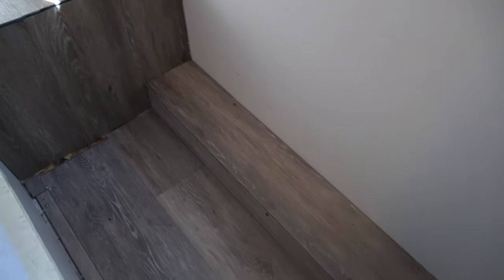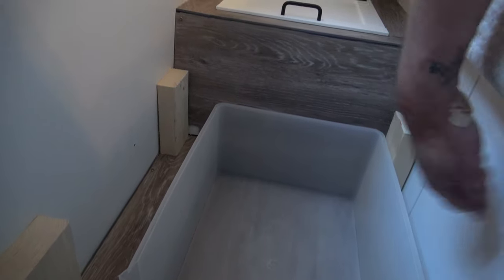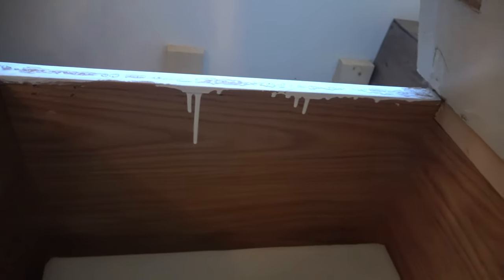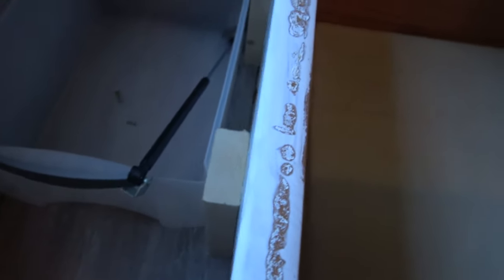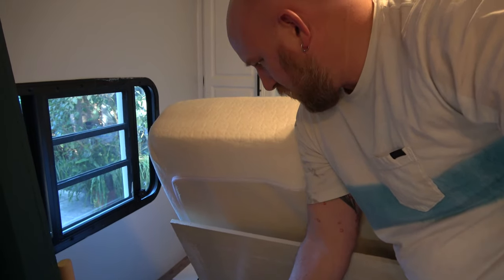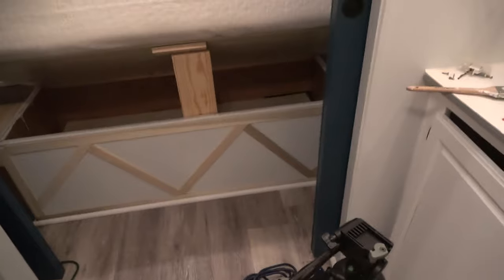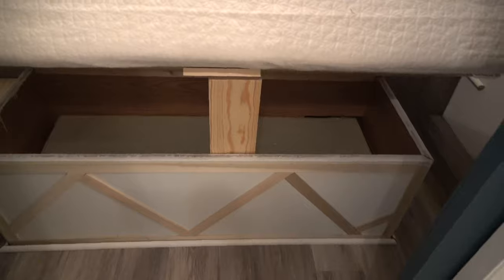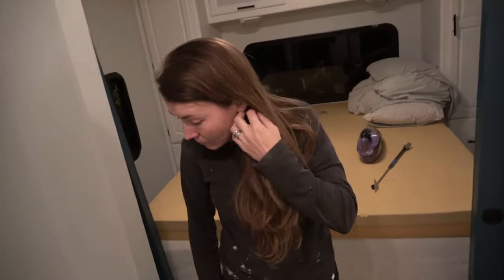CtW 118 // Is It Ever Going To End?? // Finishing Our Class C Camper Bedroom Makeover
We had lots of Class C bedroom ideas for our RV remodel when we first began. At the top of the list was building a secret laundry chute and creating a crafty camper bedroom door design.

But we also wanted to do things like replacing the standard camper bedroom curtains, build a dog bed and repaint the entire room.

In this episode we tackle a lot of the camper bedroom remodel tasks that had been bugging us for a while.

From the practical tasks of hiding exposed wires and plumbing pipes to building a custom shoe bin and decorating our bed frame to match the camping decor, we stayed busy trying to finish up the camper bedroom makeover.

Join us as we create beautiful handles for our camper bedroom door, sew curtains and take our class C motorhome bedroom remodel to the next level!